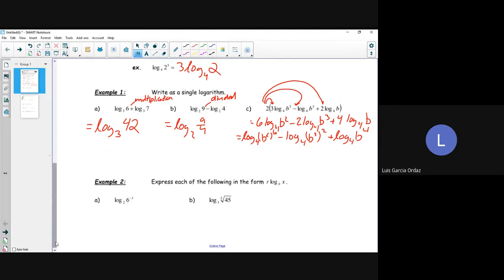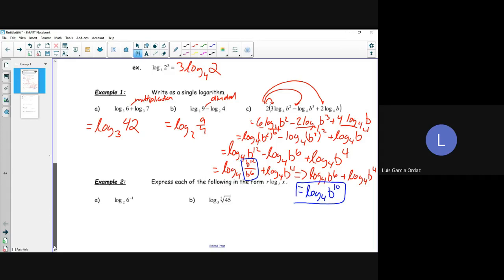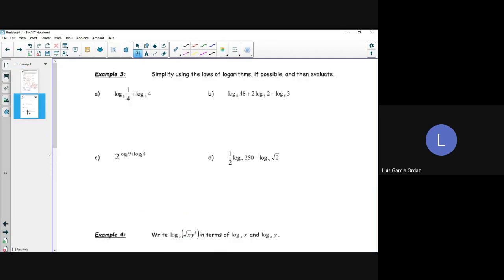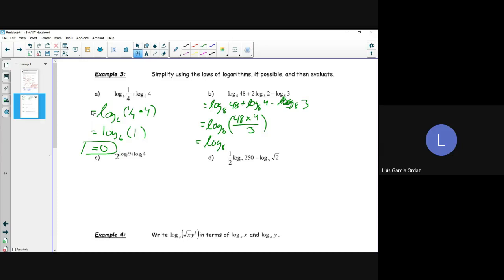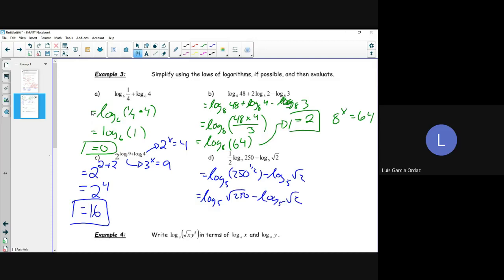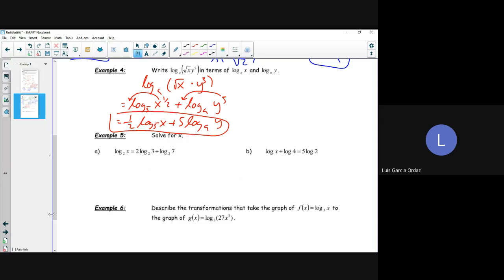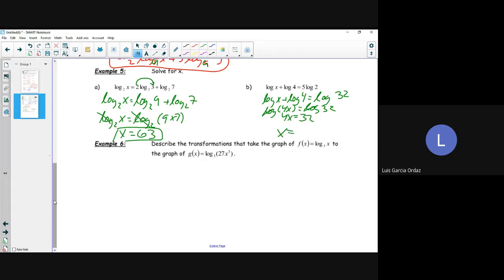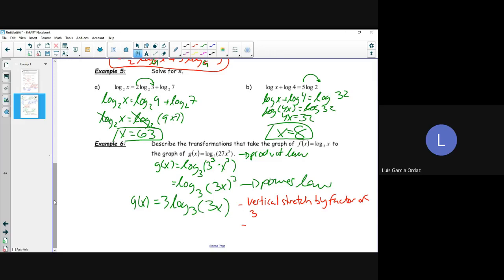MHF4U1 Unit 7 Lesson 4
The Laws of LOGs